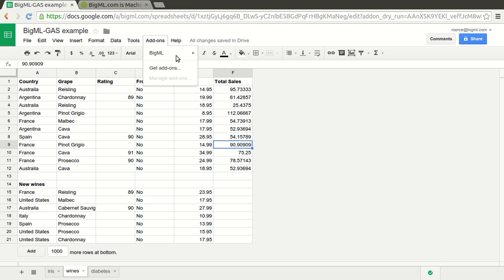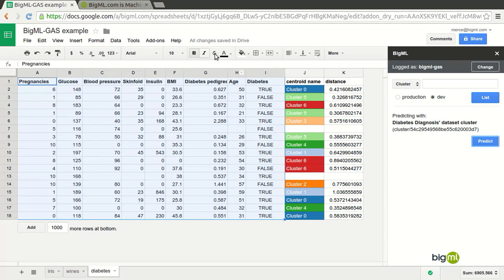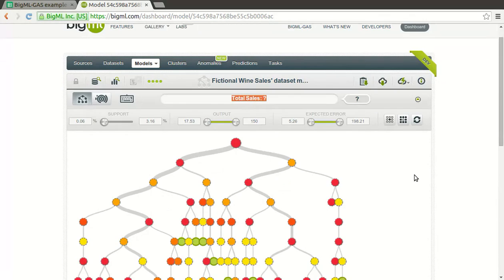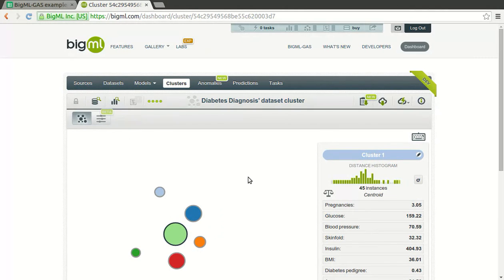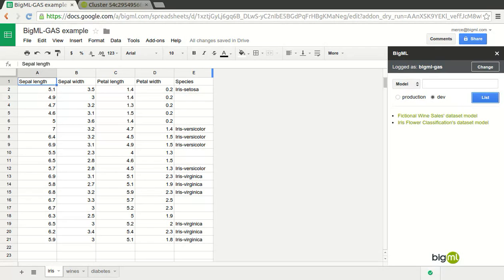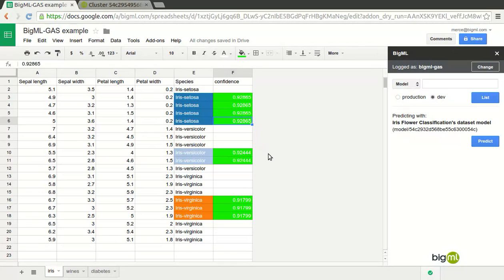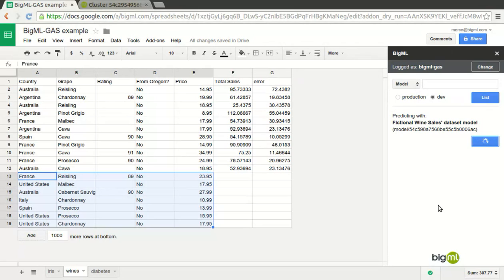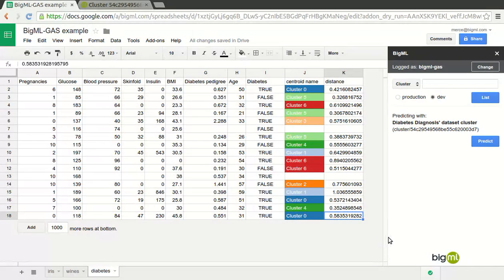Filling blank cells in Google Sheets with BigML's Machine Learning predictions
Adding predictions to your data in Google Sheets using BigML models and clusters.